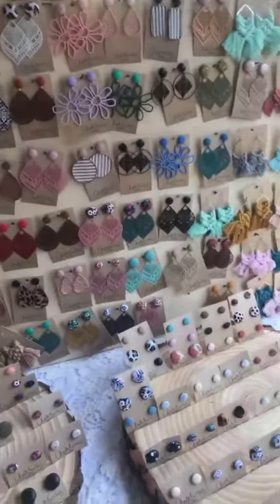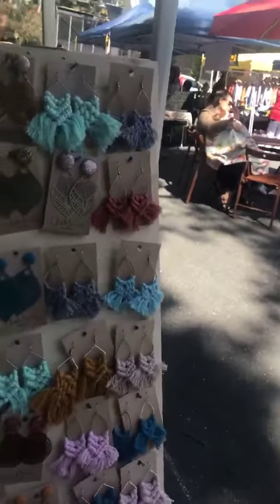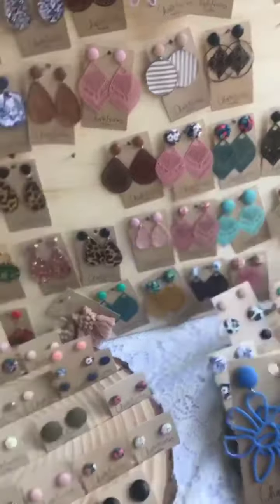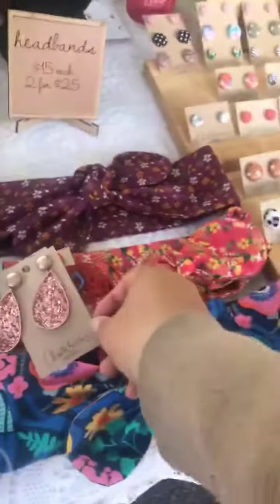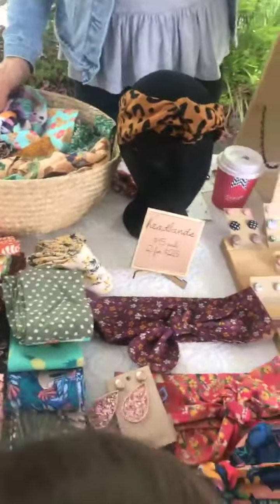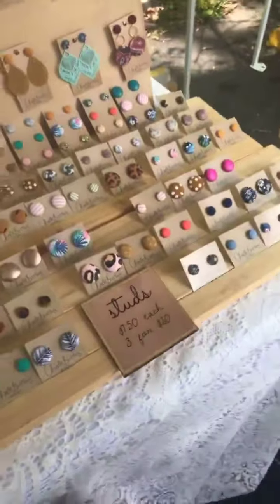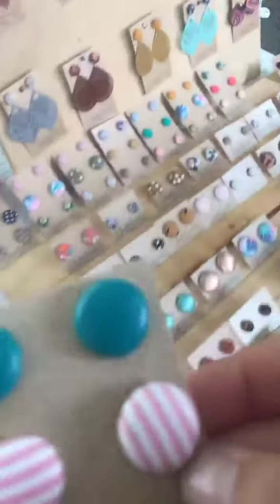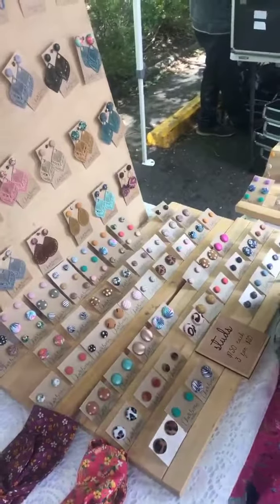Sisters That Slay Choose 3 Earrings... OMG HARDEST THING EVER